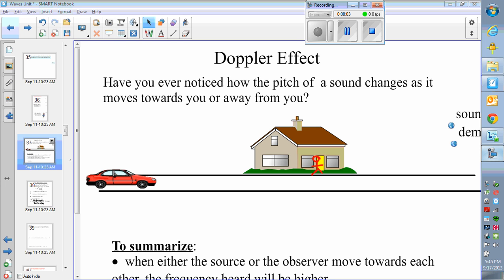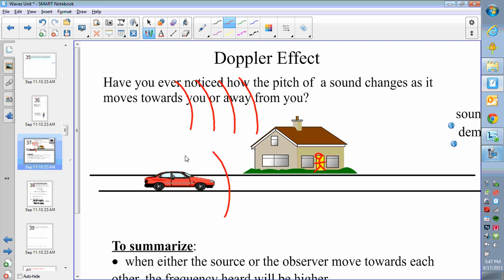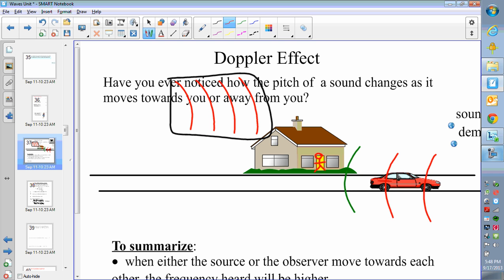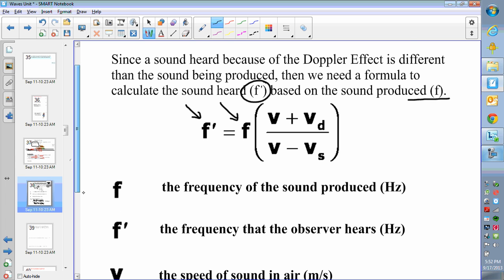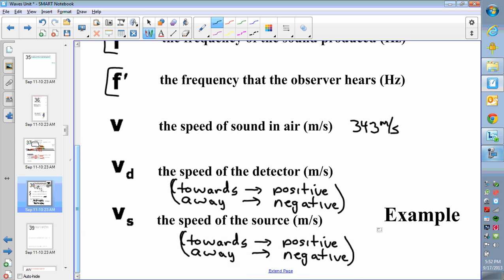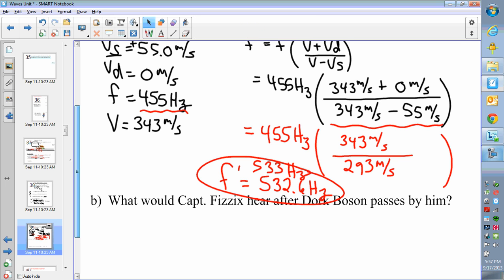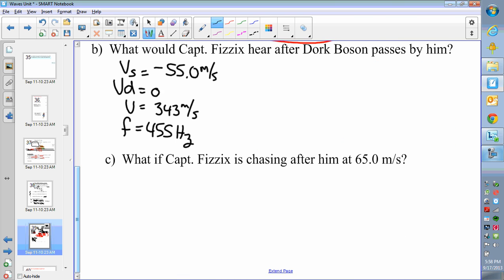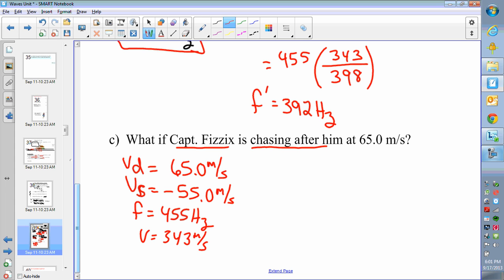doppler effect explained with examples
This video explains what causes the doppler effect for sound, and works out a few examples.